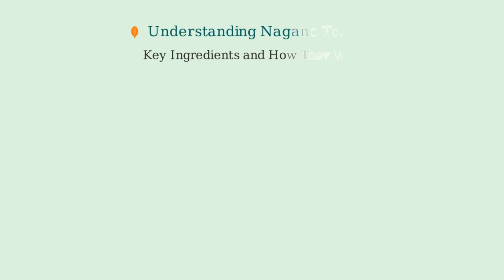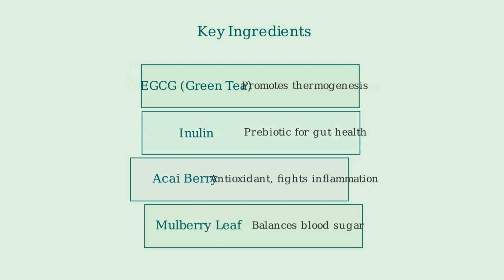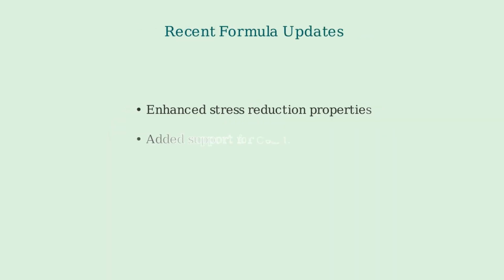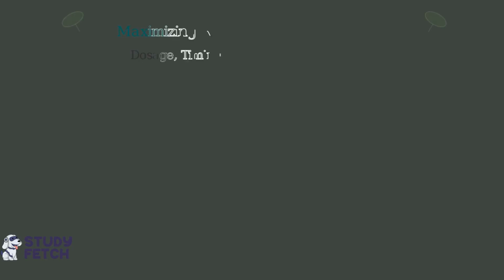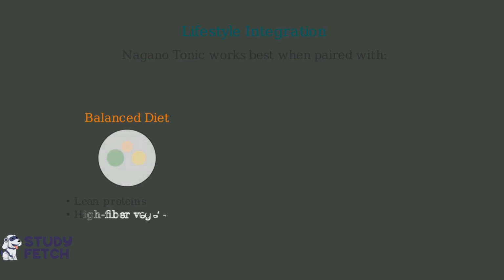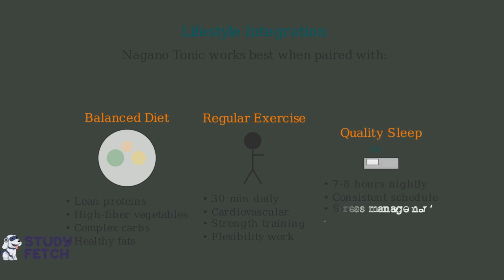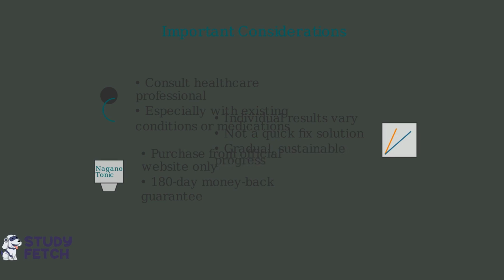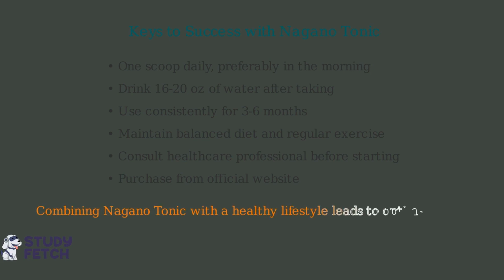The Truth About Nagano Tonic | Real Results or Just Hype?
How to Use Nagano Tonic for Best Results
NAGANO TONIC REVIEW (❌WATCH❌) Does Nagano Tonic Really Work? Nagano Fat Burning Tonic

Welcome to our in-depth review of Nagano Tonic, a natural, oriental-inspired formula that has helped thousands of users worldwide shed stubborn fat with ease. Whether you're thinking about purchasing Nagano Tonic or simply curious about its effectiveness, you’re in the right place. In this video, we’ll cover everything from the tonic’s ingredients and benefits to real customer feedback.

Nagano Tonic is a tasty and innovative elixir designed to make your weight loss journey more enjoyable. Unlike traditional weight loss products, it focuses on reactivating a sluggish metabolism, which helps to enhance fat burning, boost your energy, and promote overall wellness. Just stir one scoop into a glass of water or your favorite drink each morning and feel the difference throughout your day.

Benefits of Nagano Tonic:
Promotes Fat Loss: Includes unique ingredients that accelerate metabolic function and fat breakdown.
Boosts Energy and Vitality: Helps you feel more energetic and refreshed naturally.
Made with Natural Ingredients: Features a powerful mix of superfoods like Camu Camu, EGCG, Mangosteen, and Ashwagandha.
Simple Daily Routine: A flavorful and easy supplement to start your morning right.
This dynamic blend is formulated to kickstart your metabolism, improve energy levels, and help curb appetite.

It activates your metabolism by combining potent nutrients that enhance fat burning, energy production, and mental focus.

Where Can I Purchase It?
You should order Nagano Tonic directly from the official website to ensure authenticity and take advantage of special deals.

What’s in the Formula?
The blend includes Camu Camu, EGCG, Mangosteen, Panax ginseng, and more nutrient-rich superfoods.

Get Nagano Tonic Today!
Ready to take control of your health and slim down naturally? Head over to the official website to purchase Nagano Tonic and start seeing results!